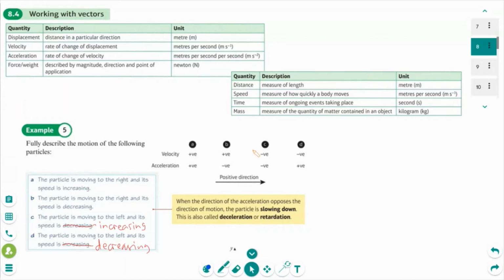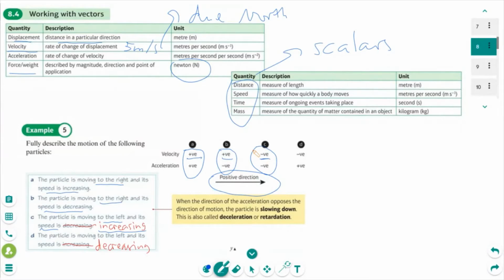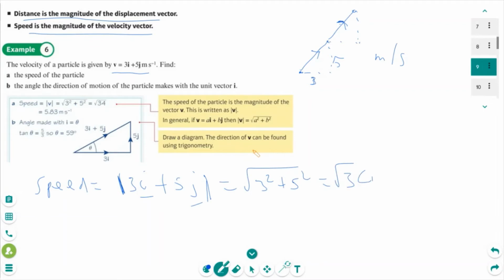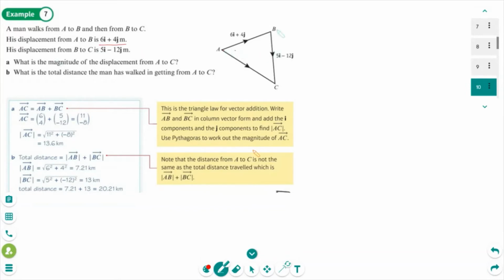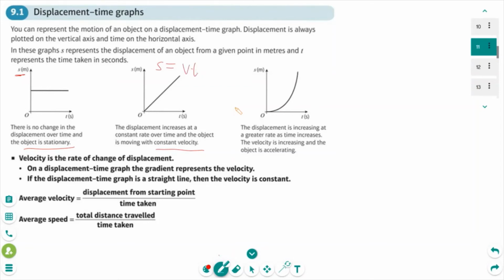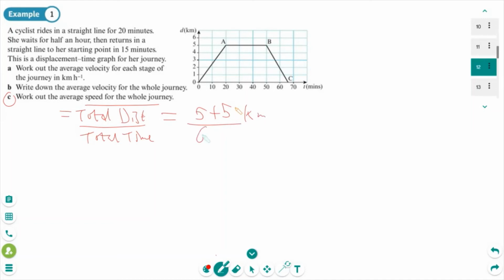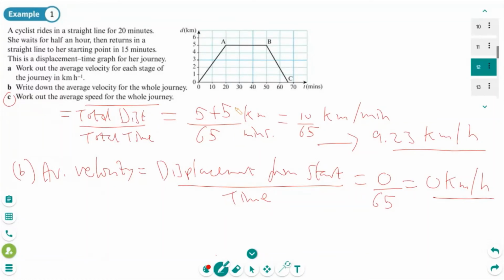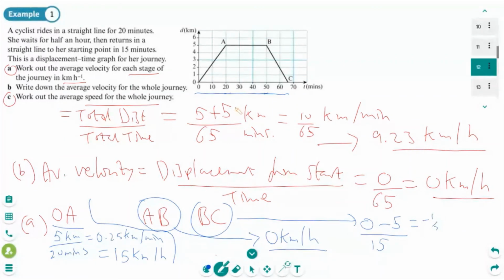Working with Vectors and Displacement Time Graphs 20.04.20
Some clips from a group lesson on using vectors in mechanics and displacement-time graphs during the first national lockdown. I used the Bitpaper whiteboard and an overheating Microsoft Surface Pro! All student voice and chat have been removed for privacy.